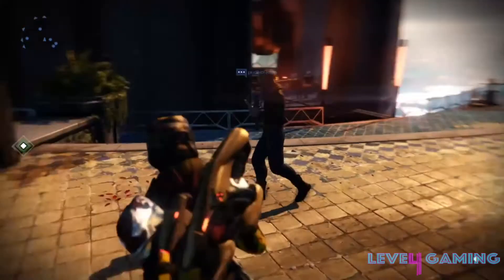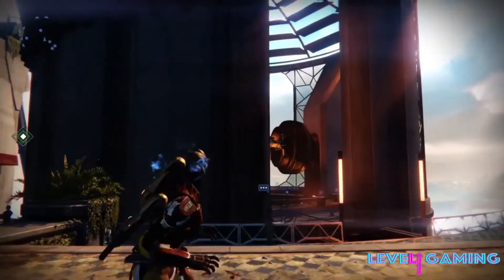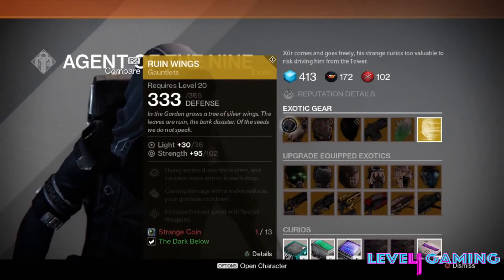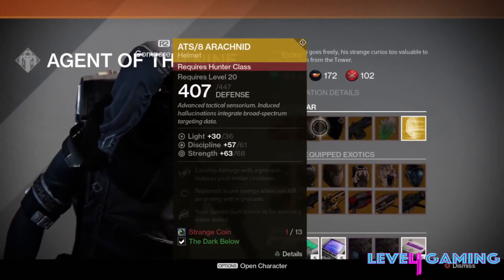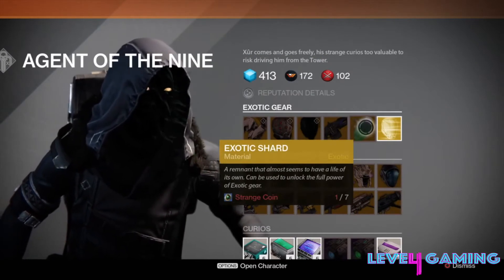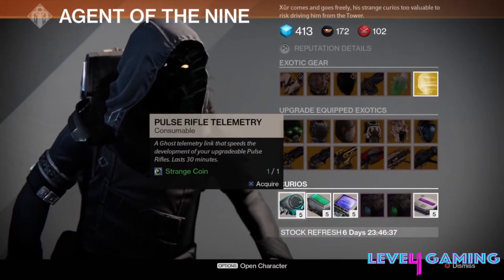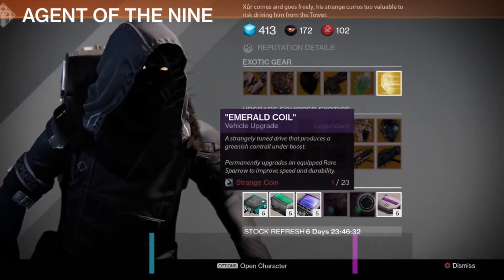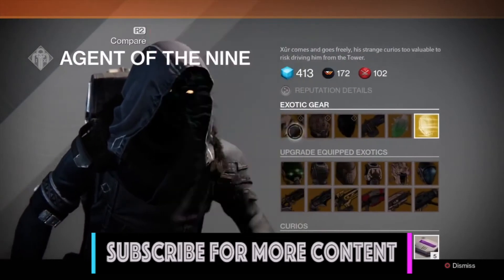Destiny Xur Loot/ Location 5/8/17 "THUNDERLORD"